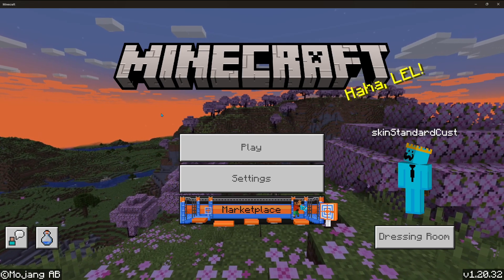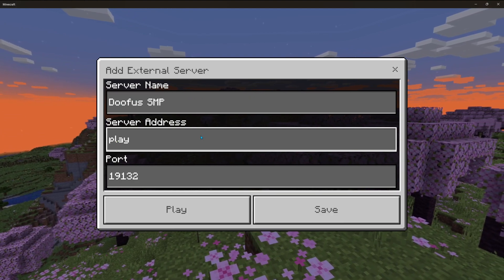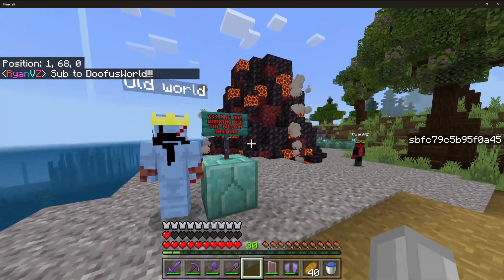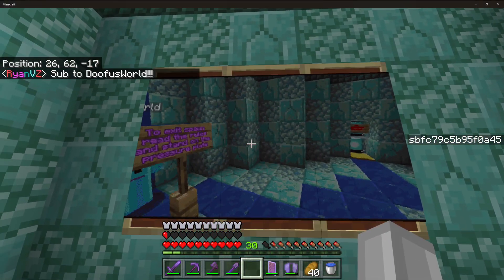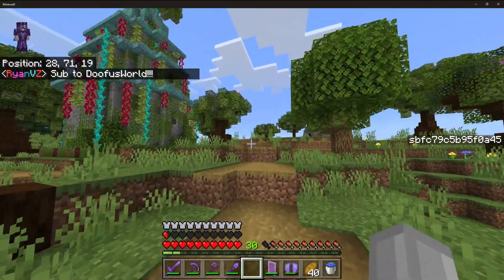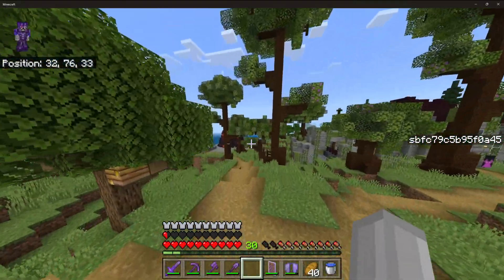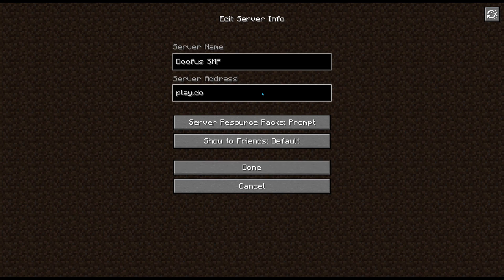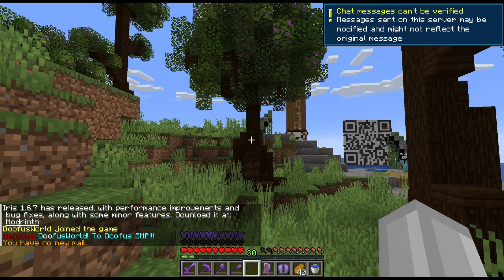Join This 1.20+ Minecraft Realm / Server! Bedrock and Java 2023+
My Discord Server:                          (Press read more)

I make videos about games but mostly Minecraft on my server called Doofus SMP!